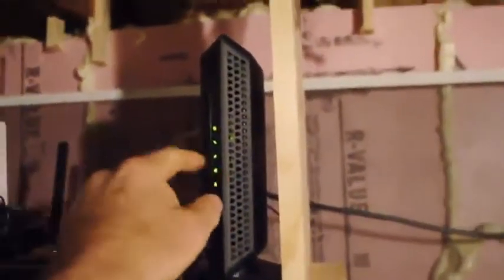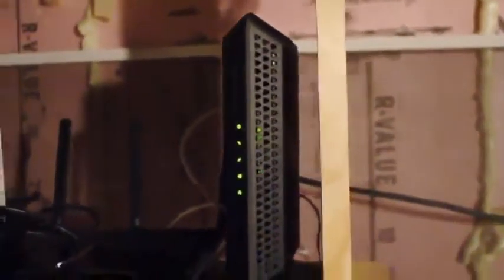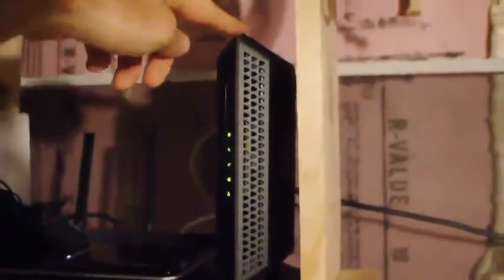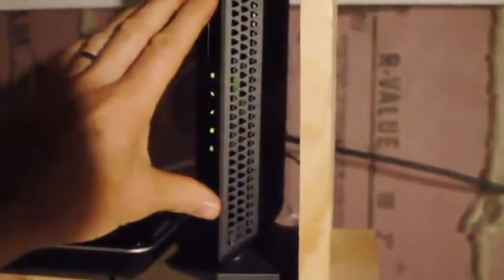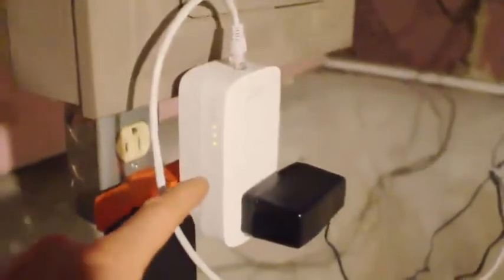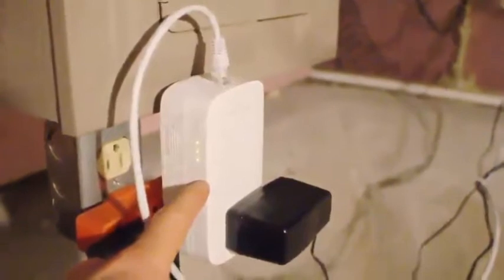NETGEAR Cable Modem CM500 Reviews 2020 Must Watch Before You Buy